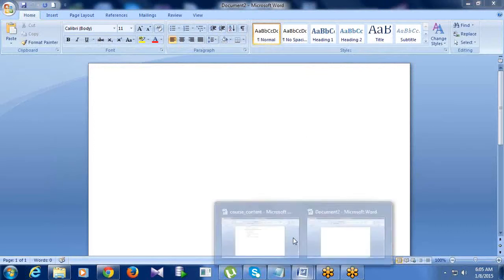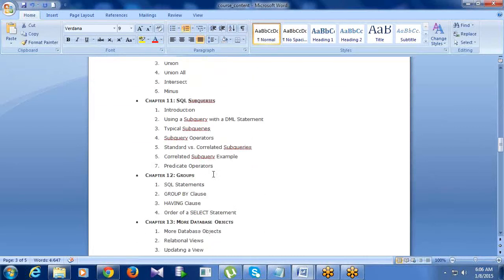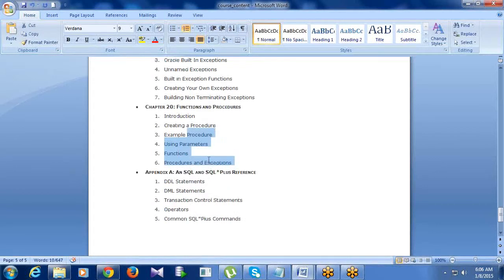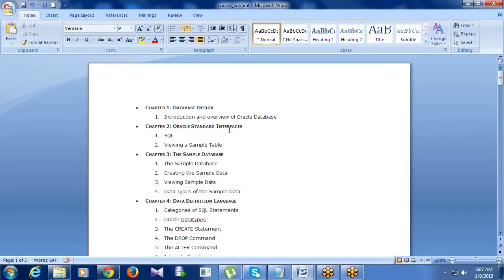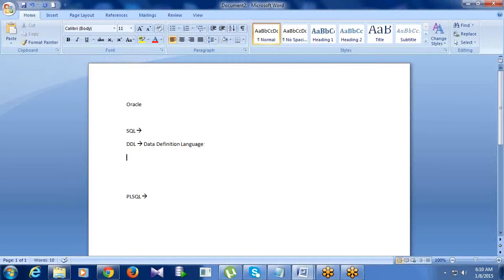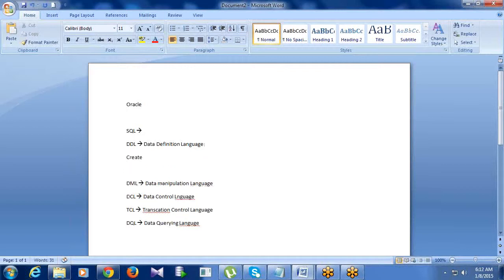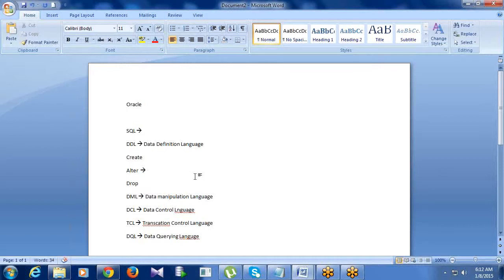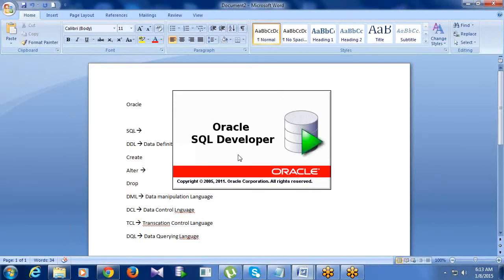Copy of 2015 01 08 06 01 ORACLE11G DEMO1